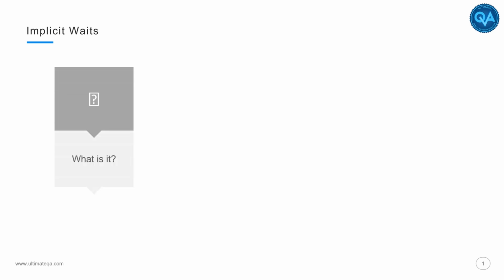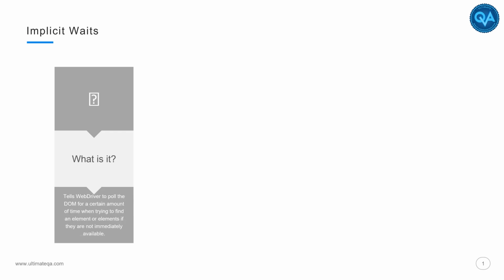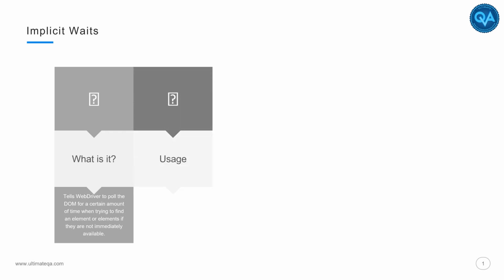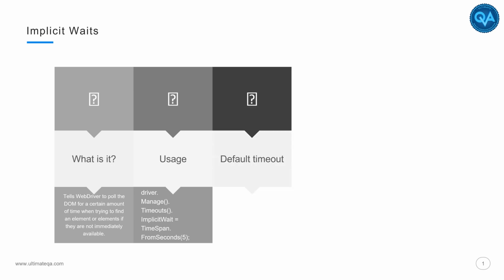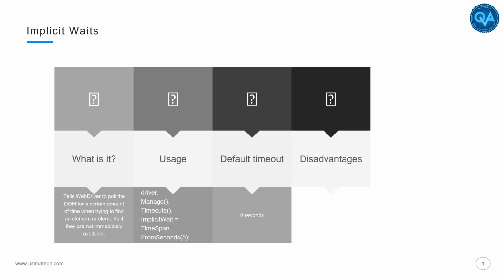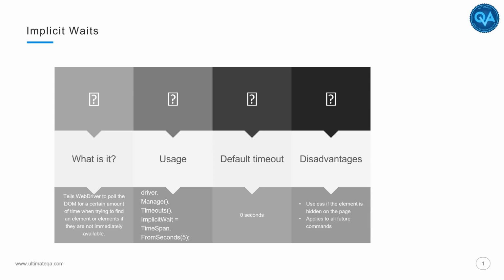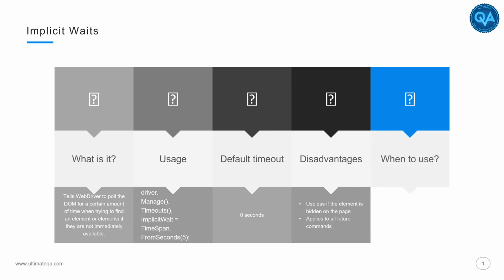Selenium Waits (NEW RELEASE 2018)- What Is an Implicit Wait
In this video,  we are going to learn the What Is an Implicit Wait of this Selenium webdriver implicit and explicit waits course.

In this course, you will:

1. Learn the problems that can occur as a result of improper synchronization

2. Learn how to use Selenium Webdriver explicit waits

3. Master Selenium Webdriver implicit waits

4. Understand what a DefaultWait is

5. Comprehend how to use all of the different types of waits during appropriate situations